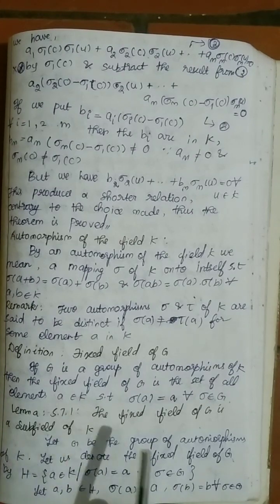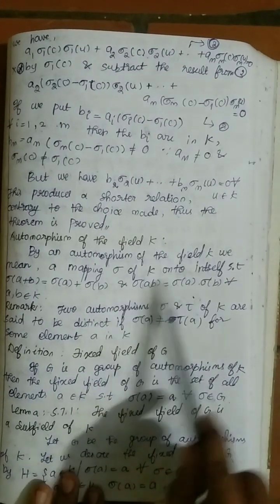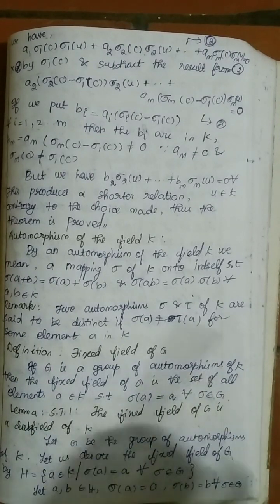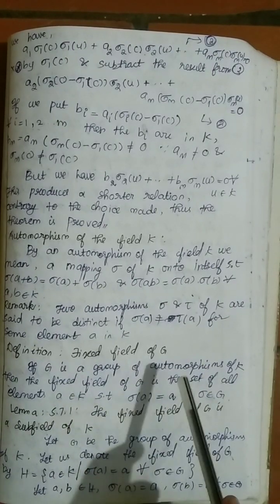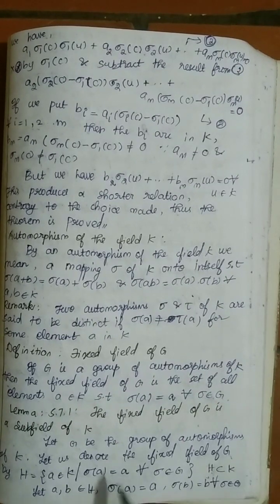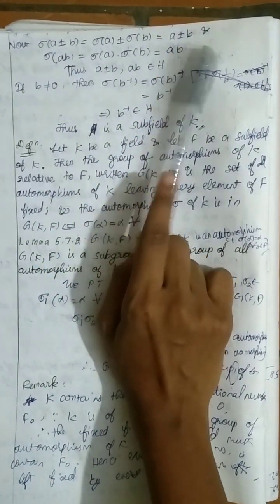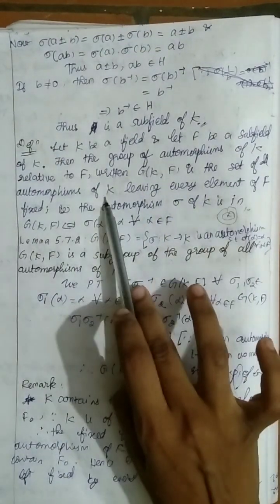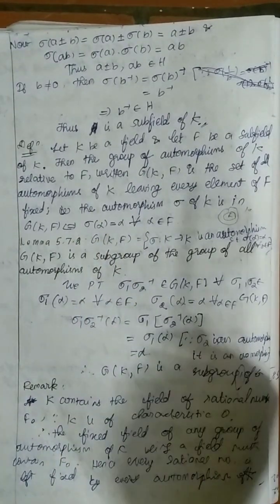Fixed Field of a Group and Theorems related to it 💔